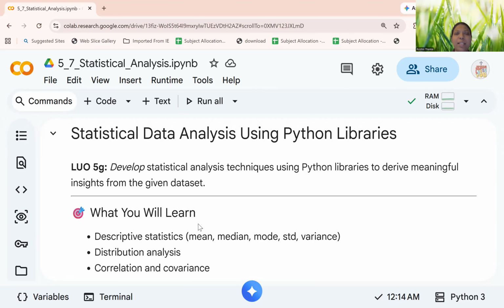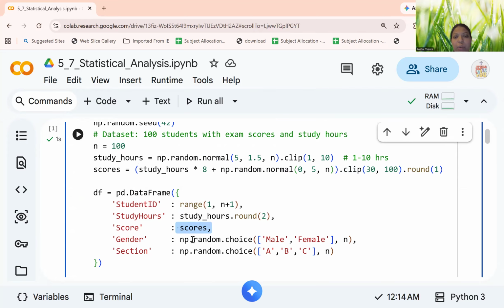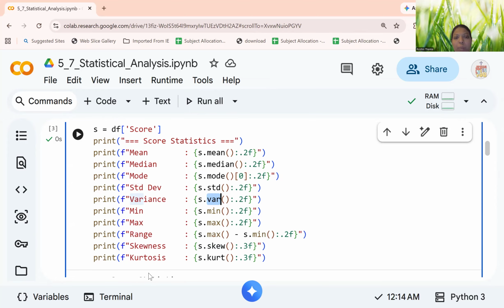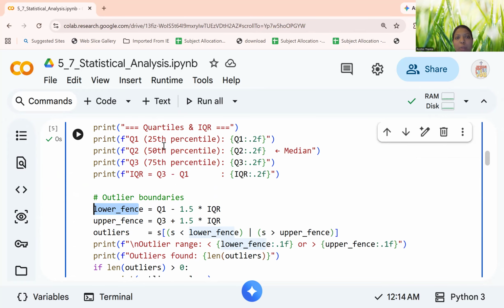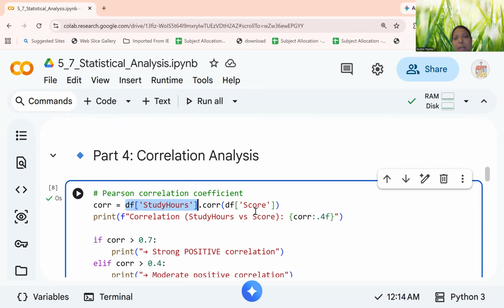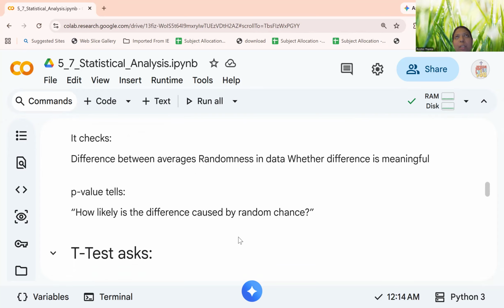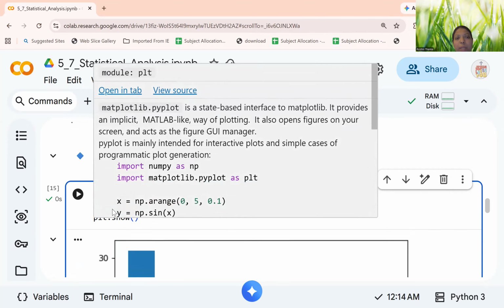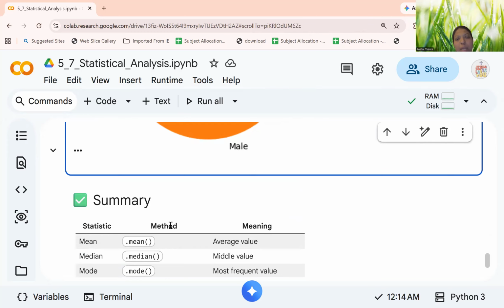Statistical Data Analysis Using Python Libraries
Descriptive statistics (mean, median, mode, std, variance)
Distribution analysis
Correlation and covariance
Percentiles and quartiles (IQR)
Using scipy.stats for hypothesis testing
Visualizing statistics with matplotlib